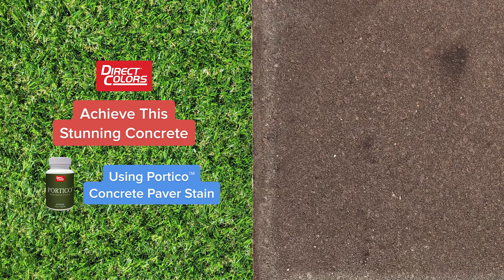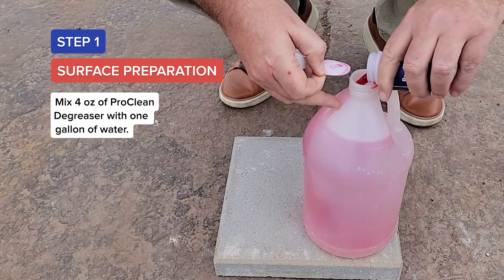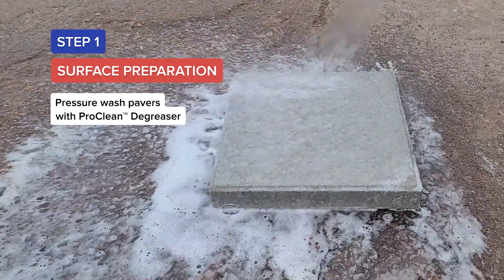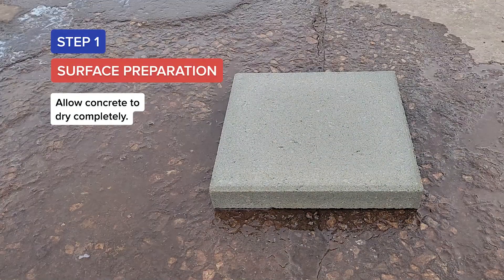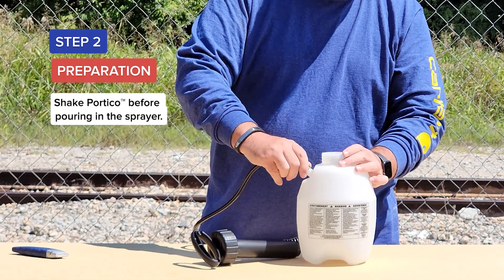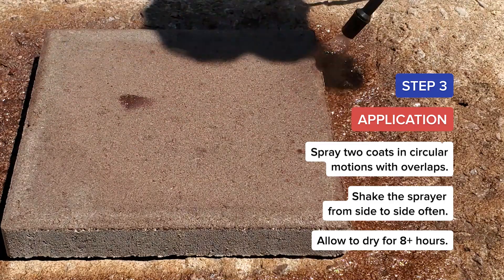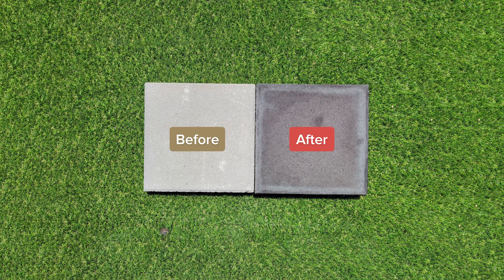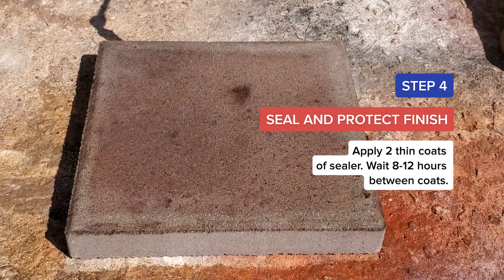Aztec Brown Pavers Makeover Tutorial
Learn how to add gorgeous Aztec Brown color to your concrete paver with Portico™ paver stain! Portico™ is a semi-transparent concrete stain, so you can see the beautiful natural texture of the concrete showing through. Plus, you can add an acrylic sealer on top for durability and protection of the finish! It's plenty easy to DIY.

Follow the steps below:
1. Assemble pump up sprayer and remove all filters. Shake Portico™ well before pouring in sprayer.
2. Spray in slight circular motions with irregular overlaps. Shake sprayer from side to side often so color doesn't settle. Allow to dry for 8+ hours before applying sealer.
3. Apply two thin coats of concrete sealer, like our solvent based sealer EasySeal™. Be sure to wait 8 hours between coats, then allow 16 hours of curing before foot traffic or moving furniture back.
Don't forget to reseal every two years or as needed for maintenance of your lovely patio!